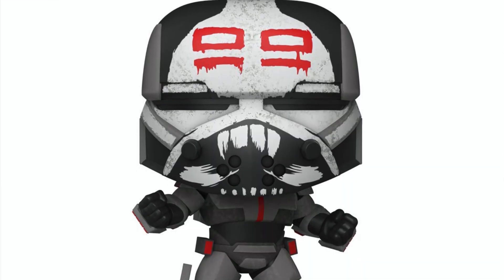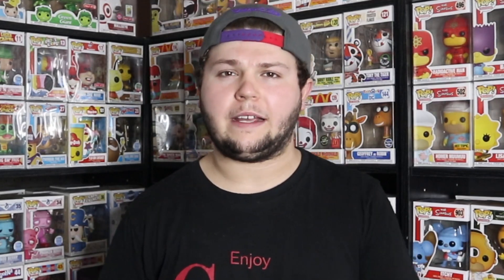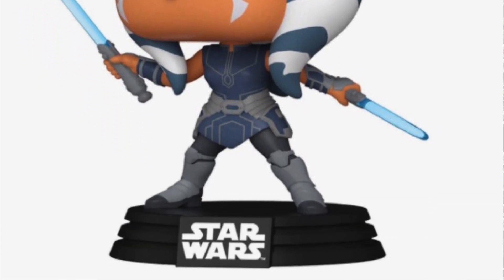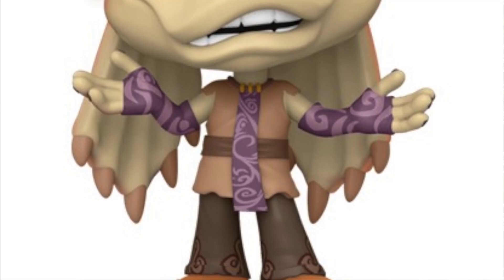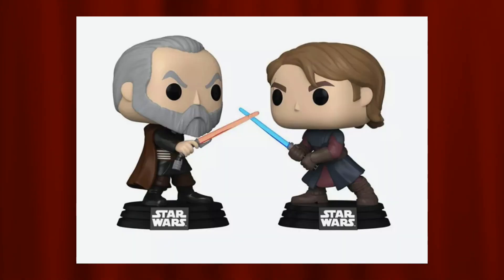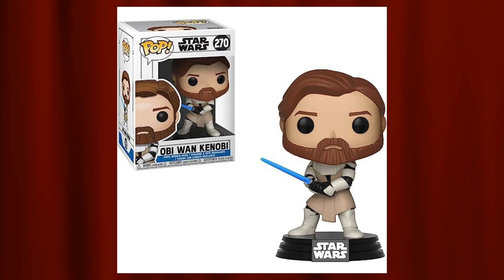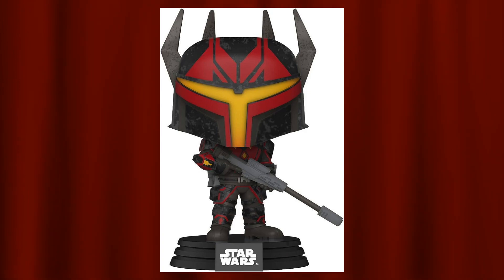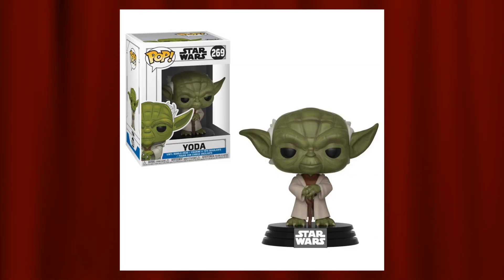Top 10 : Star Wars The Clone Wars Funko Pops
In Today's Video, MD Shaddy does a Top 10 list of his personal favourite The Clone Wars Funko Pops for the Star Wars line up. Press the little bell to be notified of when that future content gets released.